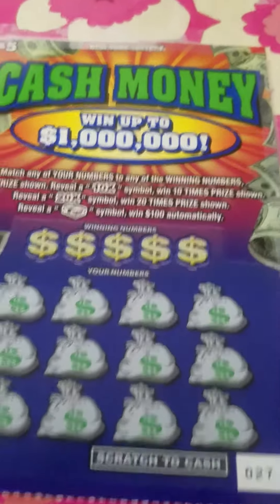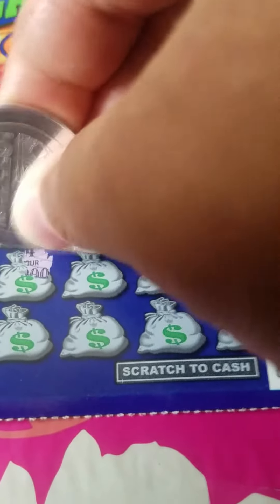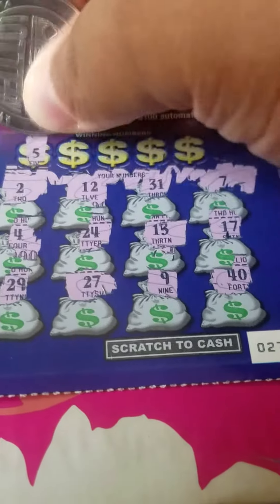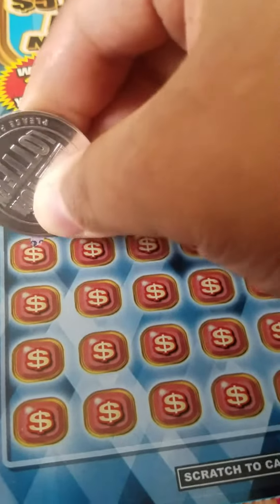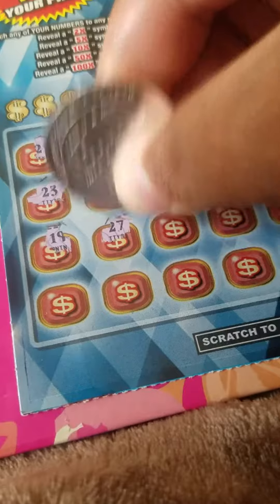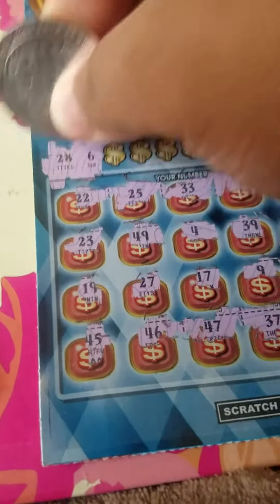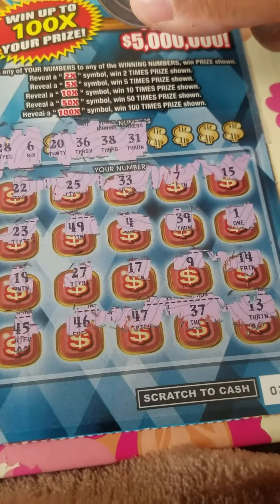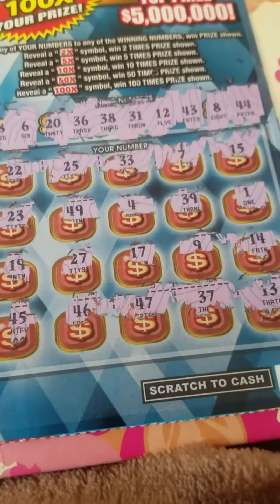$25 Sunday Scratchin' session